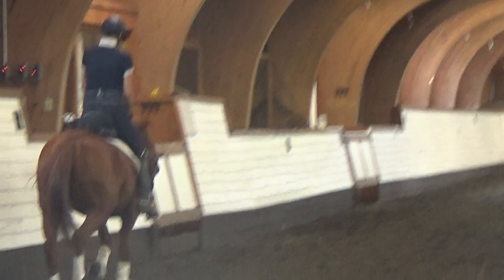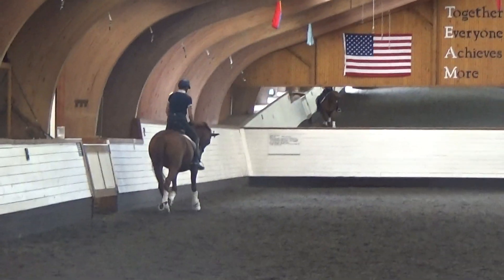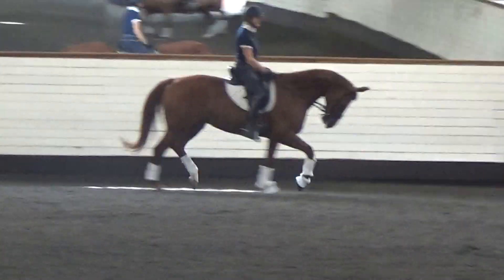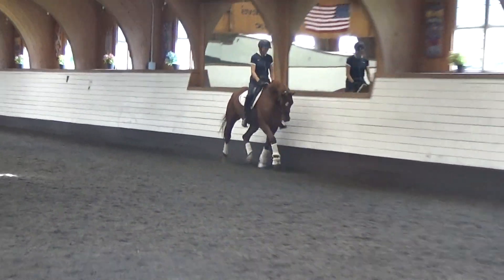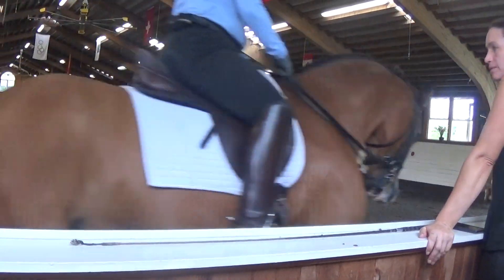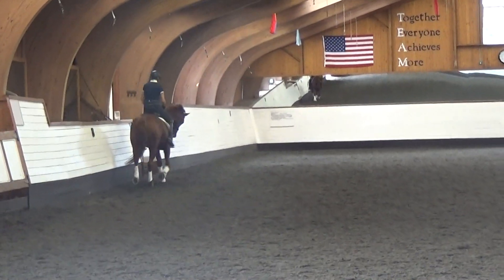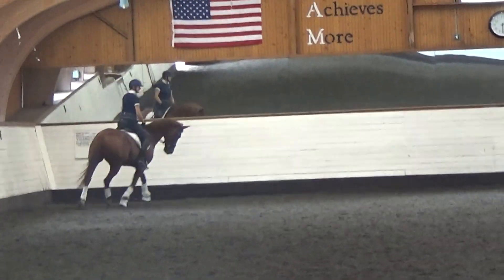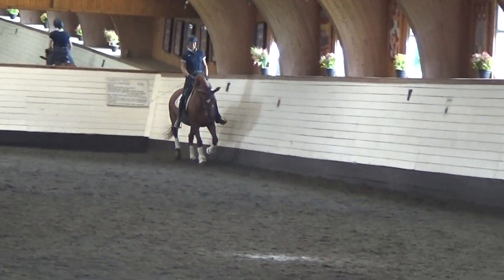00045 gOLDIE TROT 2020